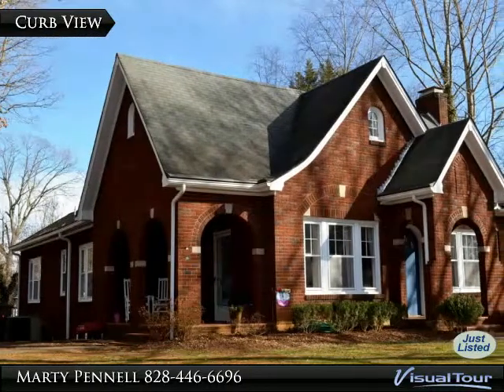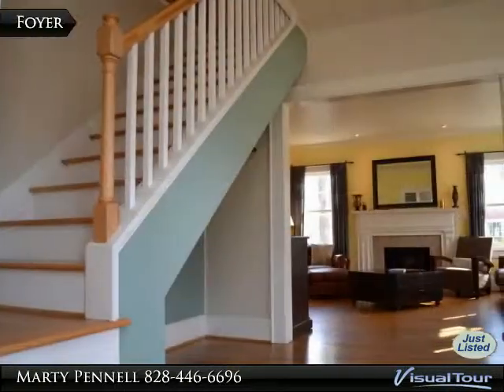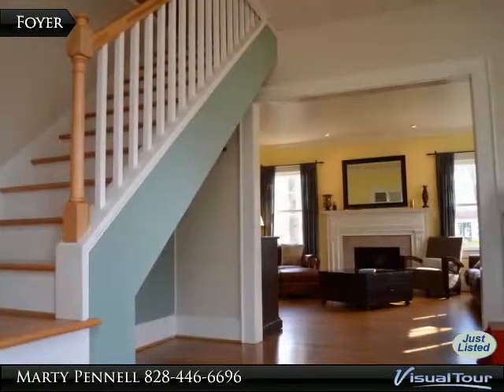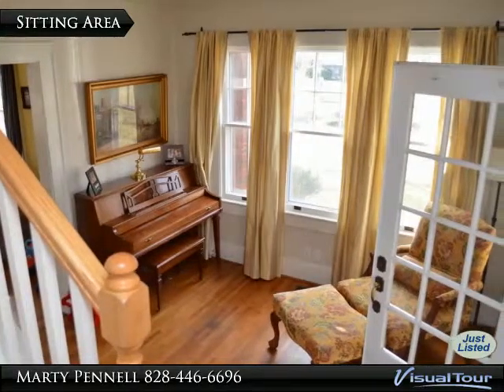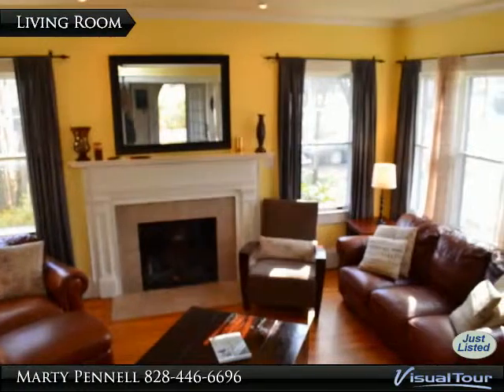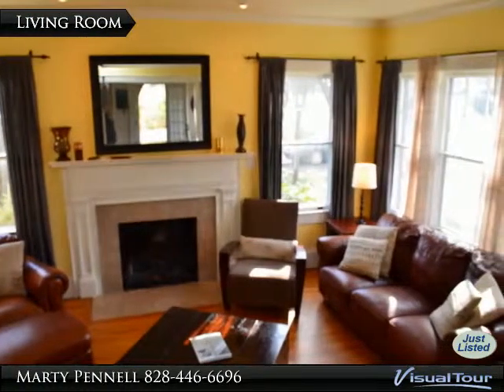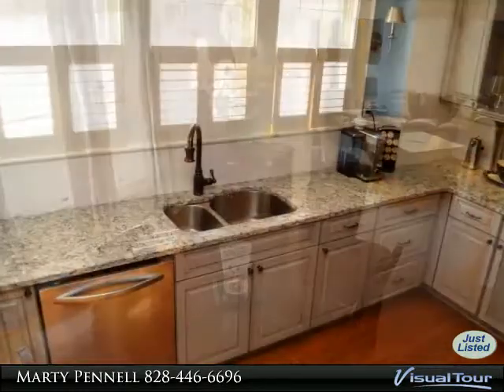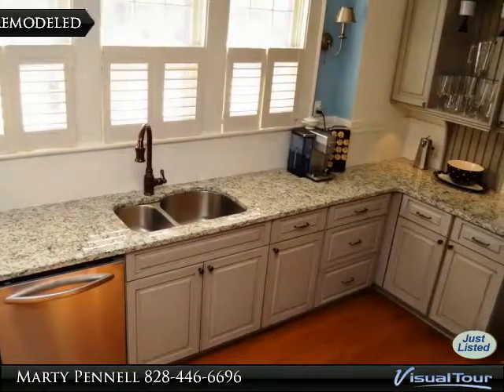605 S College Ave, Newton, NC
"Wow" is what this home says. As you walk in the front door, you will be surprised by the spacious living room w/a tile accented fireplace. Next, natural sunlight is plentiful in your formal dining room w/crystal chandelier. Cooks take note in this all SS kitchen boasting dbl oven, all digital dishwasher, built-in microwave and yes, it is all incased w/granite countertops. Need a place to put all your food? Don't worry, you will find a walk-in pantry w/ample storage. Upstairs bedroom has skylight and an added bonus room for guests or playroom for the little ones. Don't miss your tour today!

Presented By:
Marty Pennell, Weichert, Realtors - Team Metro